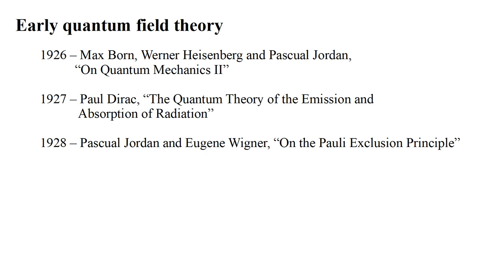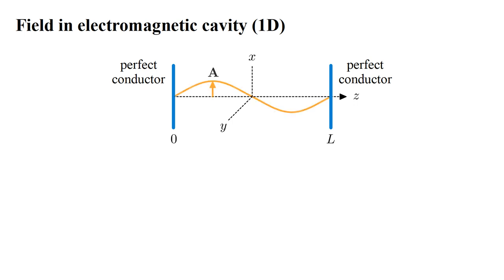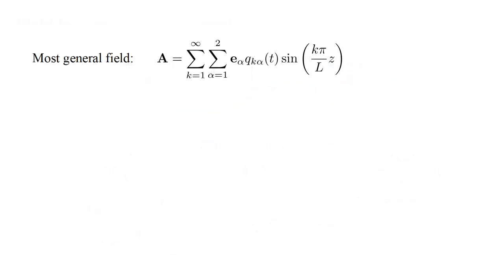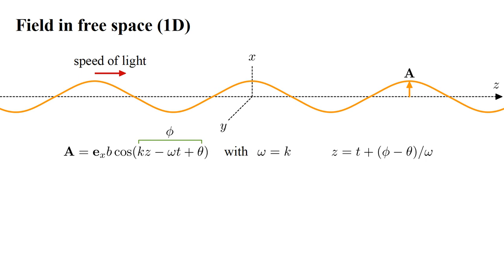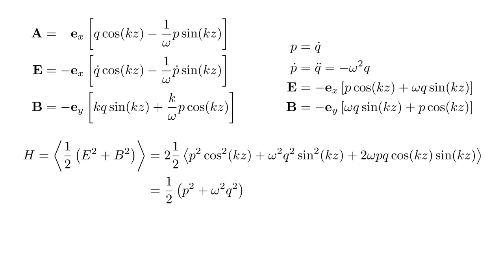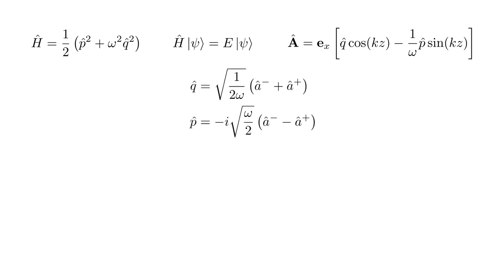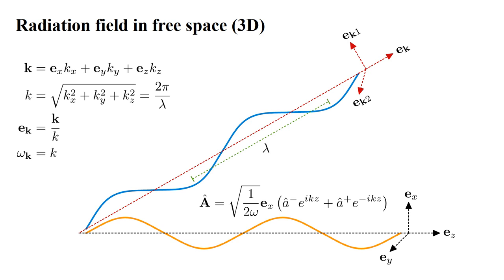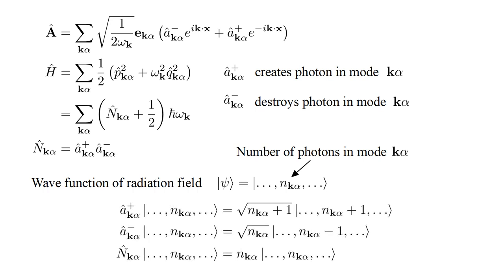Quantum Field Theory 3b - Photons II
We consider Fermi's approach to quantizing the electromagnetic field.
Errors:
At 12:26 I say "plus i a-hat-minus  a-hat-plus times ..." I should have said "plus i a-hat-minus minus a-hat-plus times ..."